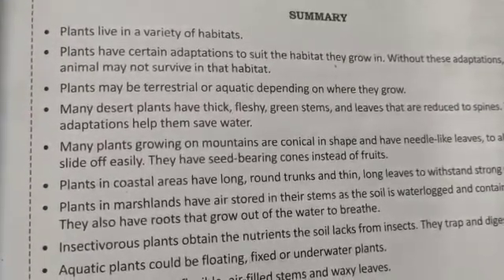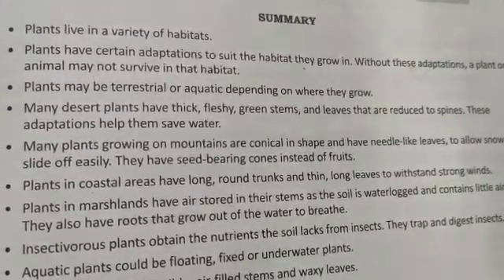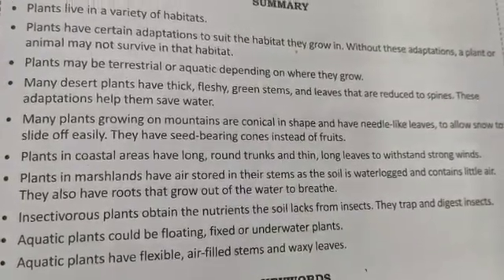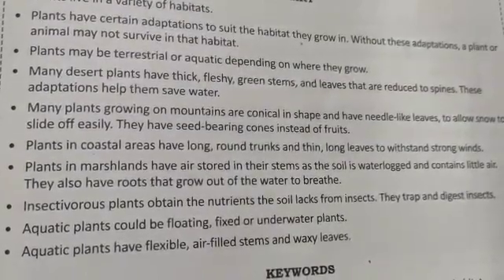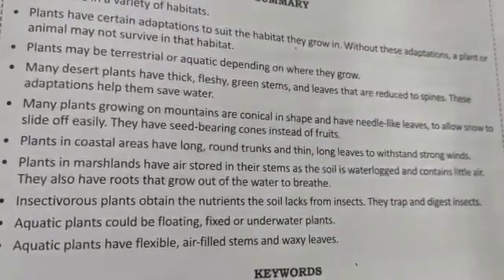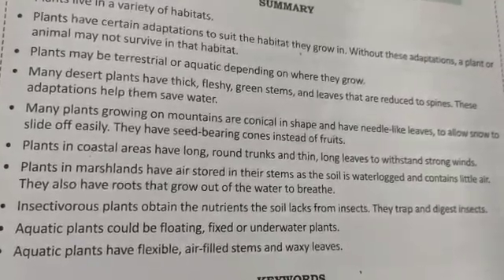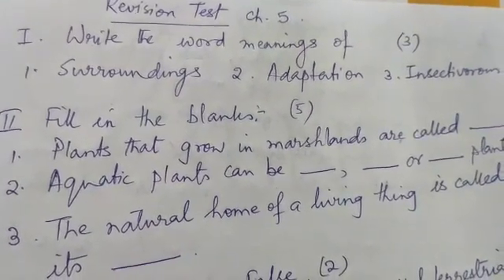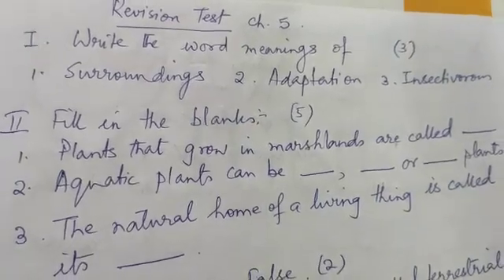STD IV, SCIENCE, CH 5, PART 10